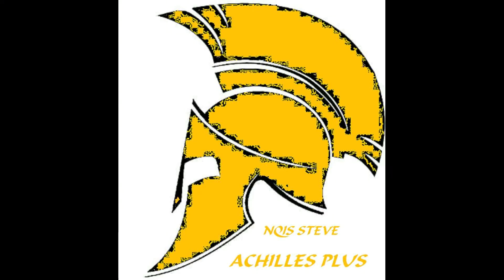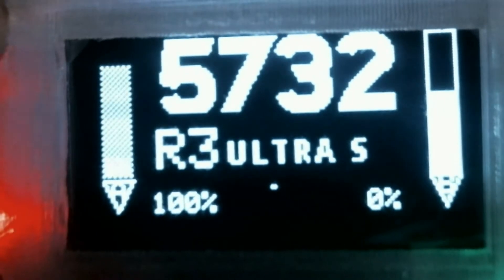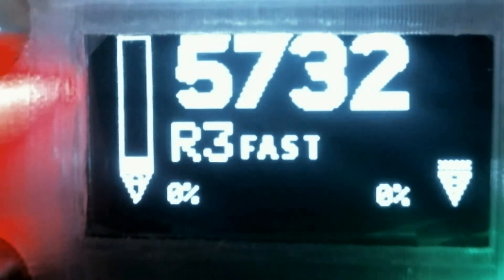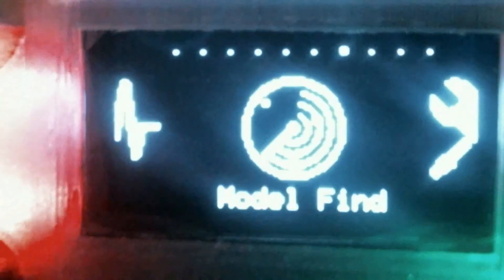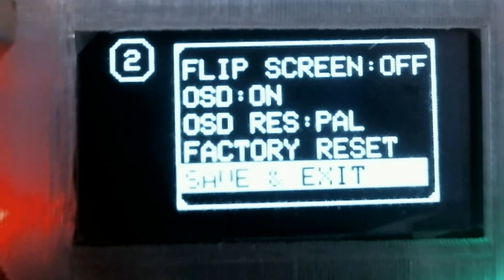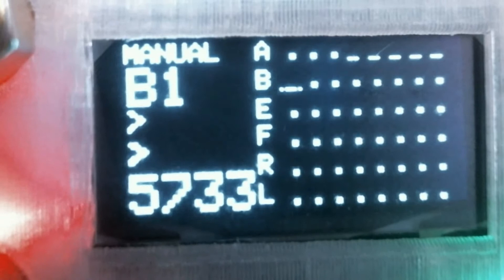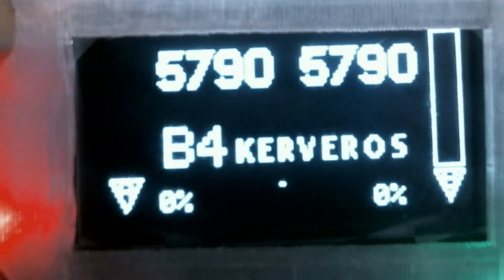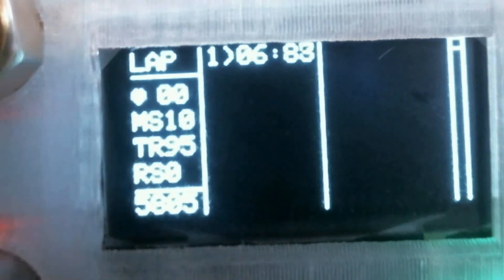Achilles Plus Firmware (menu)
This is a video showing the Menu system for the Achilles Plus
Link below to Firmware